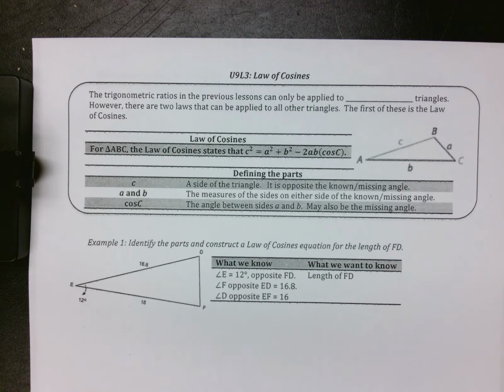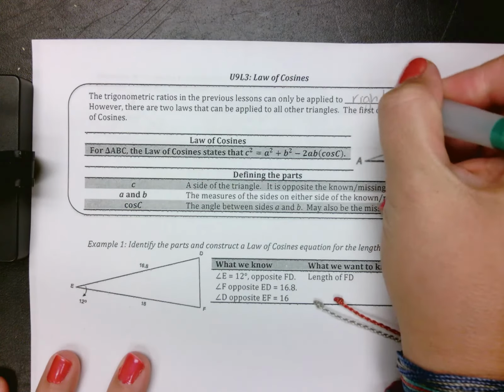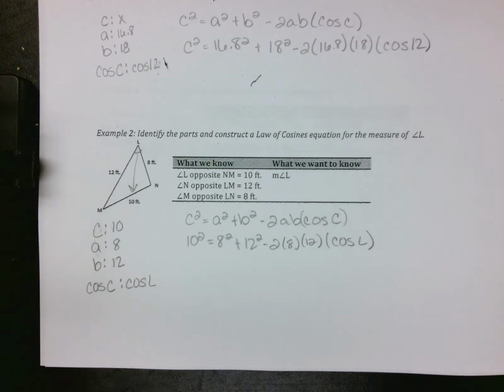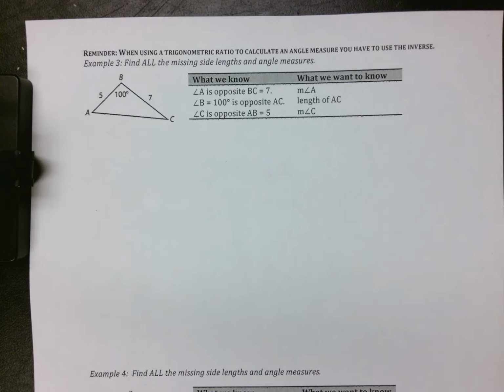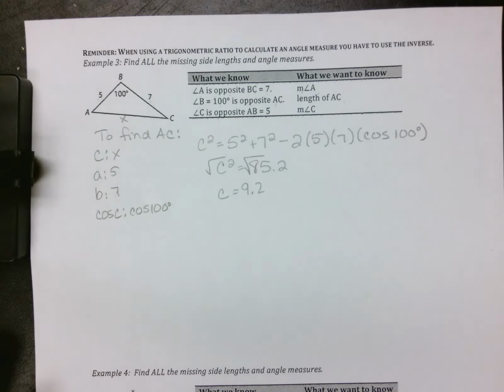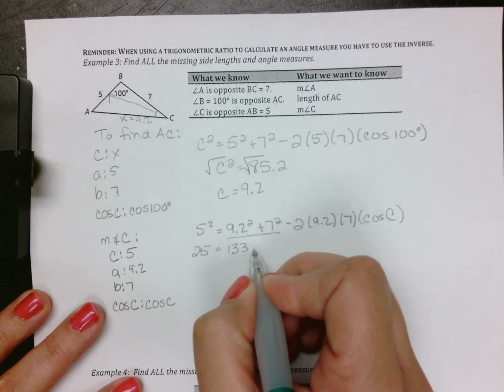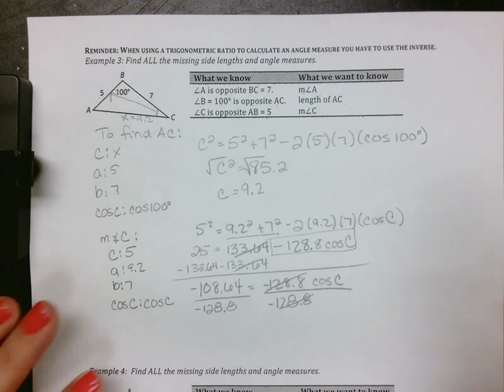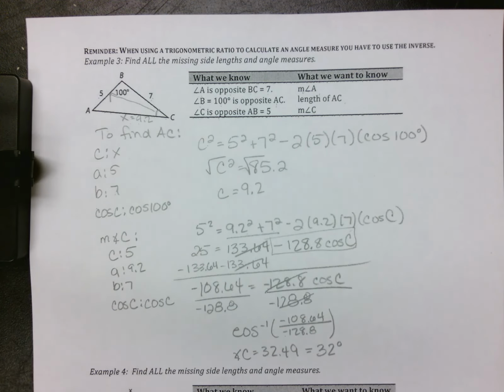U9L3: Law of Cosines (missing 4)